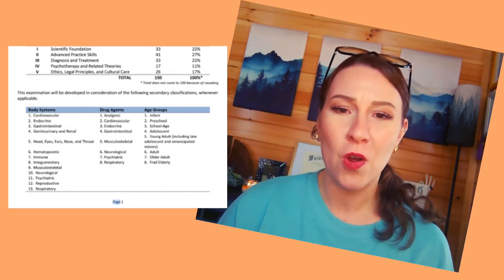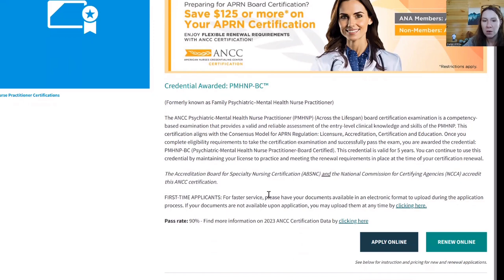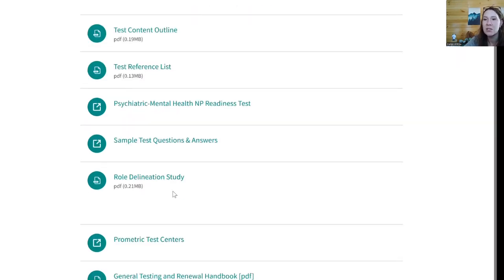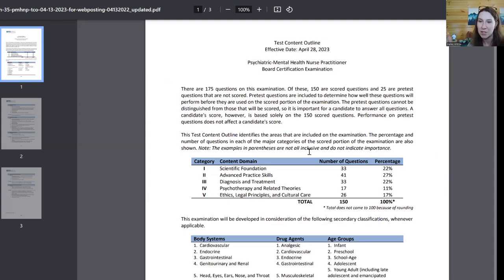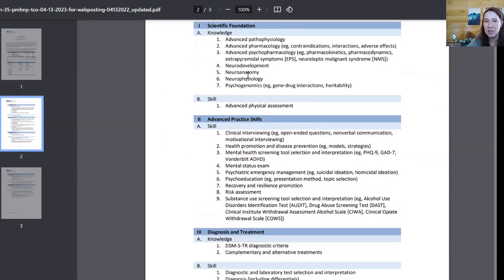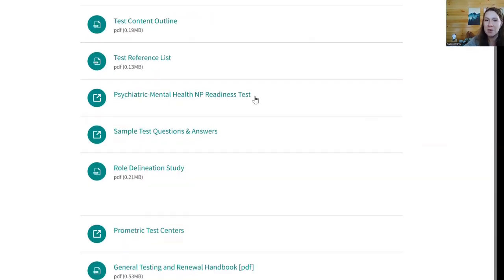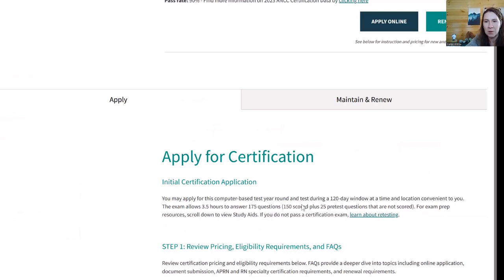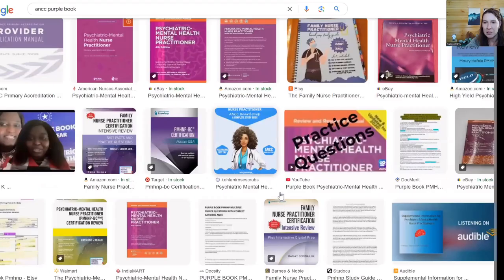ANCC PMHNP board exam content 2025!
Hey all!! So sorry for the delay. We’ve been falling apart here in the Acker household. RSV, flu, and government employment. Wheww. And I thought boards were stressful!! We survived and I’m back at ya with the content of the 2025 ANCC PMHNP exam!!!

Remember…any inquiries, questions, concerns reach out to . I check frequently but I do work FT, have a second job, have a baby, and own a farm….so give me some grace if I don’t respond asap!!

I’m here to help you guys succeed!! Cannot wait to see your green checkmarks ✅✅